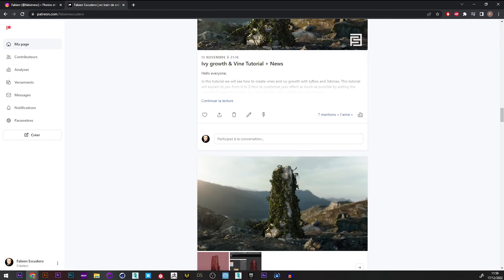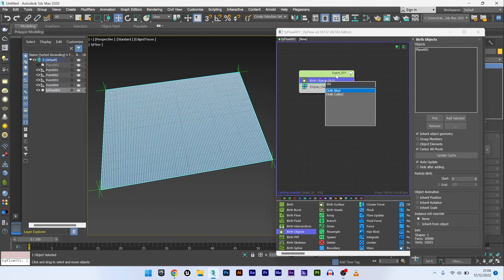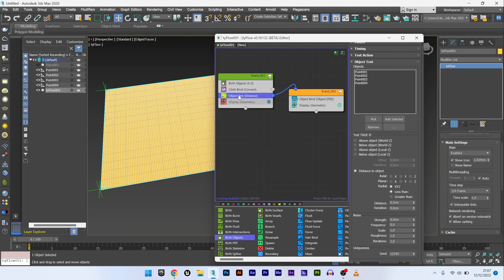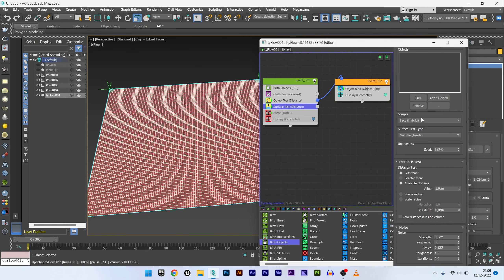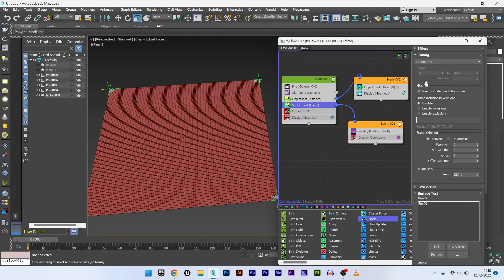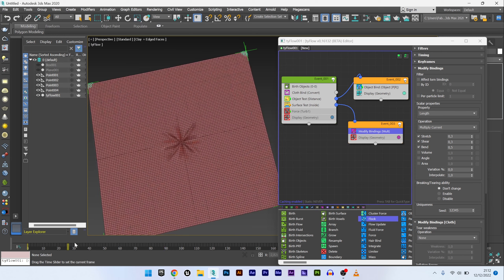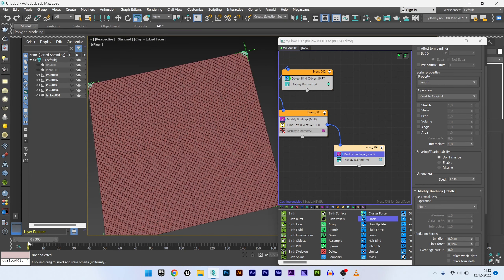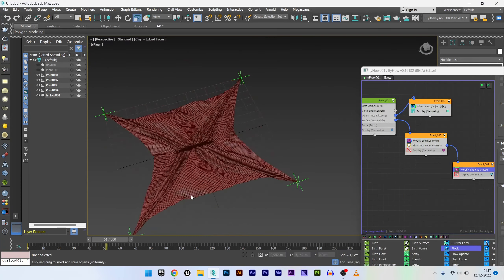Cloth modify binding & Stretching | 3dsmax x tyflow tutorial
Hello everyone, in this tutorial we will see how to play with the modify bindind operator to change the properties of a cloth simulation and make it return to his initial state.